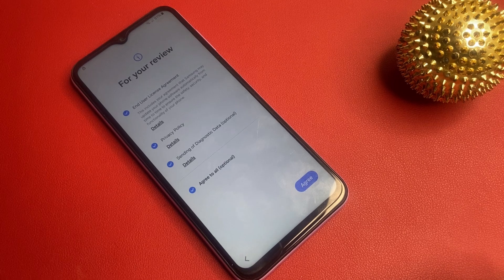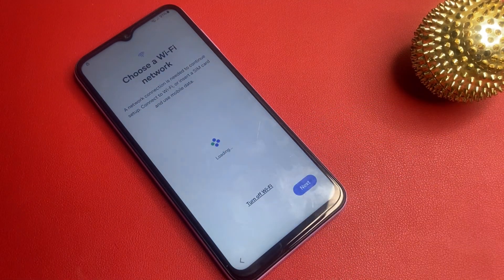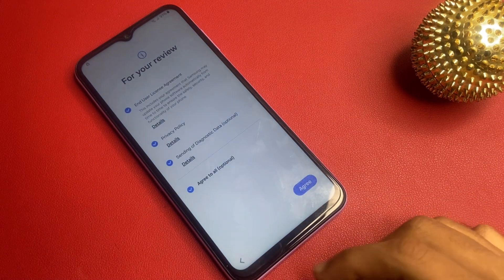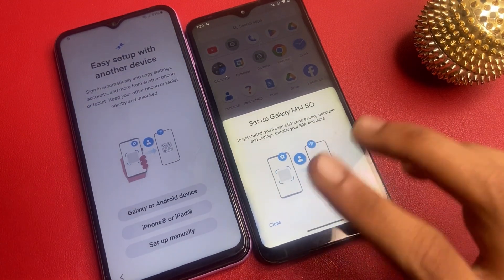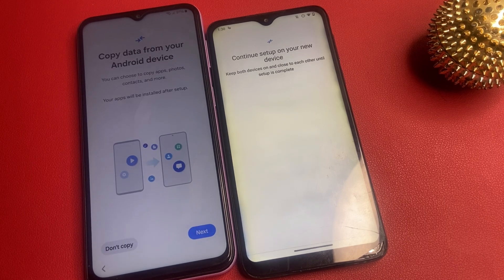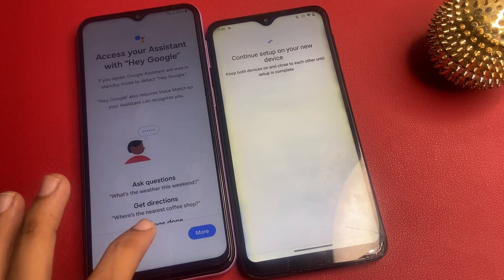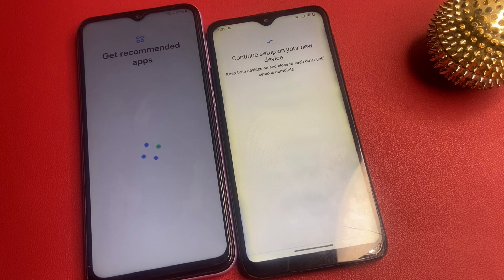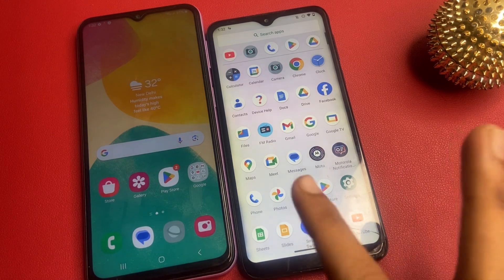No Need - *#0*# Samsung Frp Bypass 2024 Android 12-13-14 || Samsung Frp Removal New Security 2024